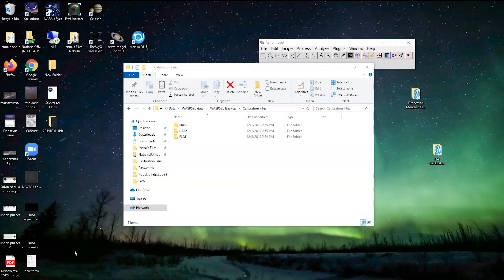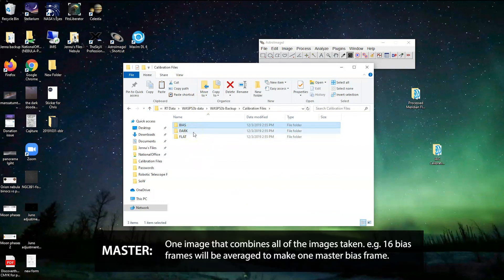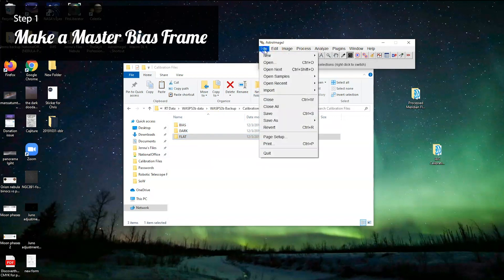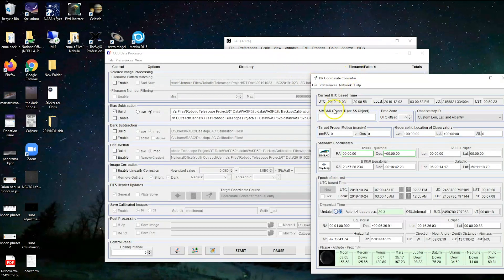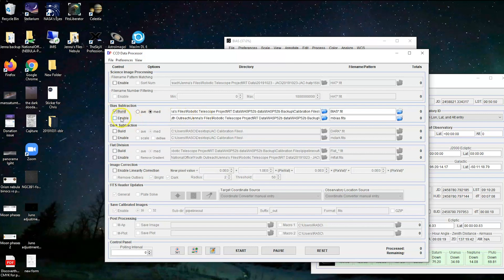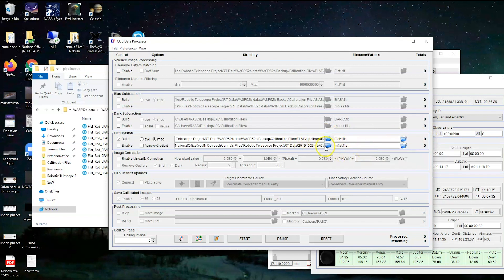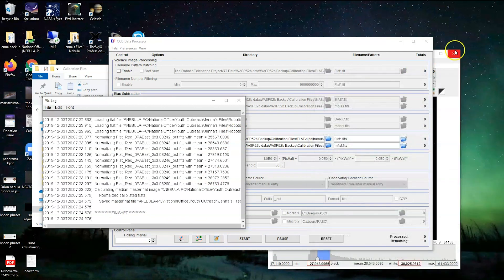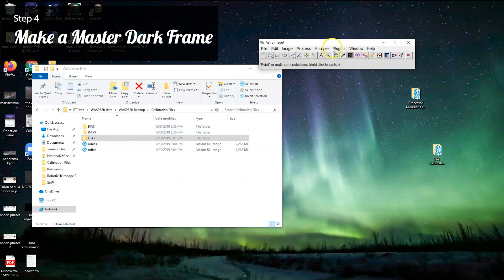Robotic Telescope Project: How to build and apply master bias, dark and flat frames in AstroImageJ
This video outlines how to build master bias, master dark, and master flat frames, and how to apply them to your science data. There are faster ways to do this, but I wanted to make this as clear as possible by separating each step.